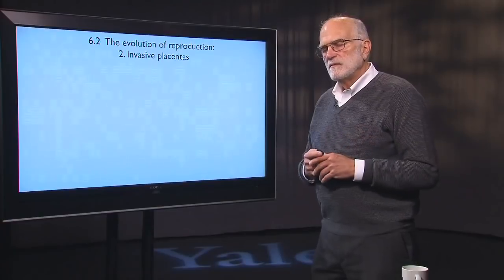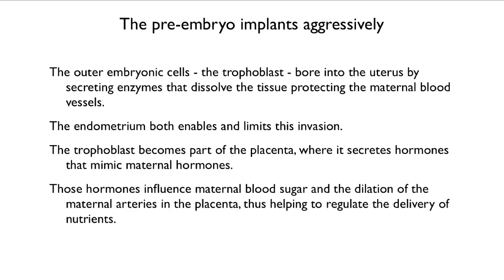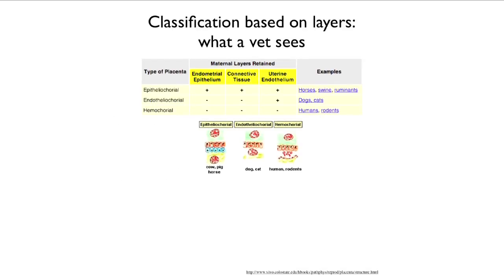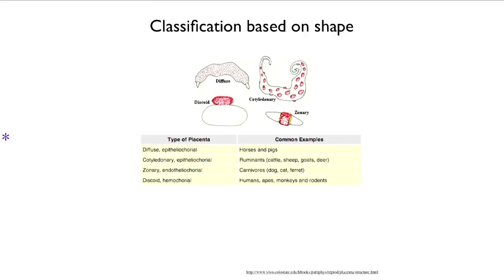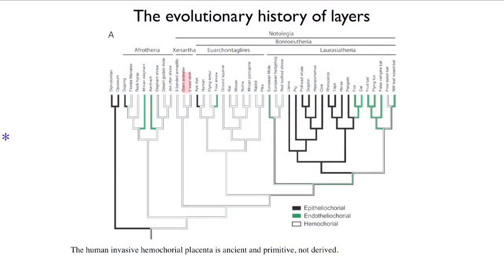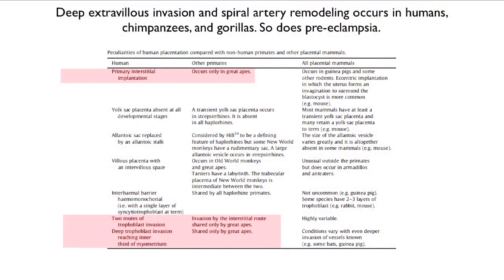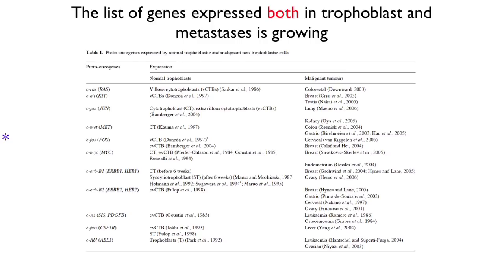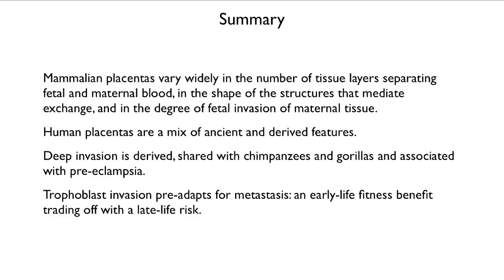6.2 The Evolution of Reproduction: Invasive Placentas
In the second lecture on the evolution of reproduction, Prof. Stearns explains how invasive placentas speed fetal growth but increase the risk of pre-eclampsia and metastatic cancer.